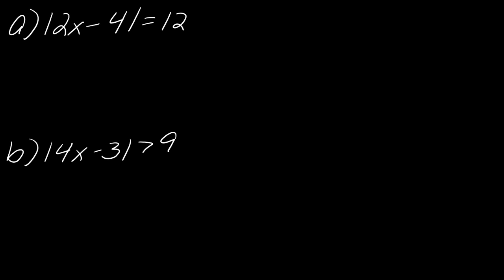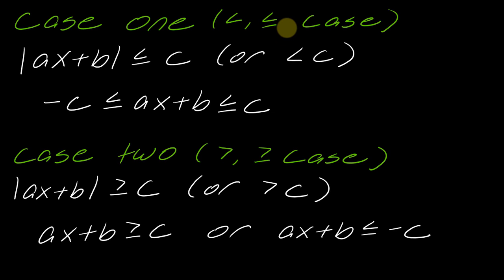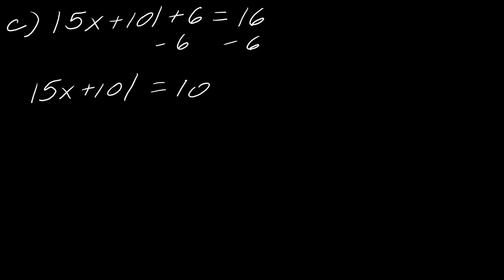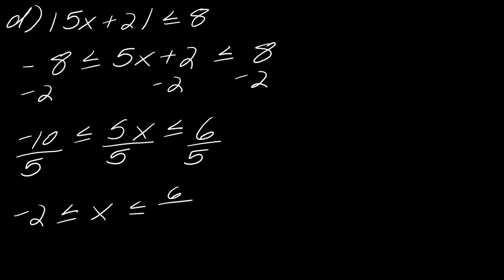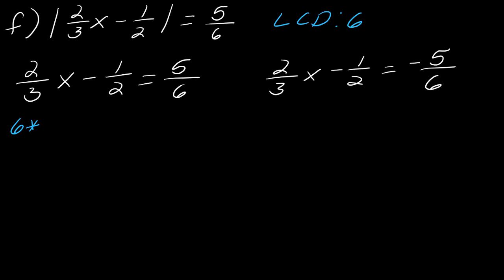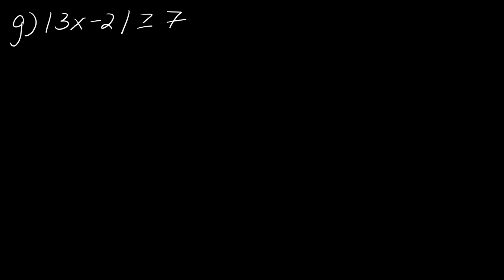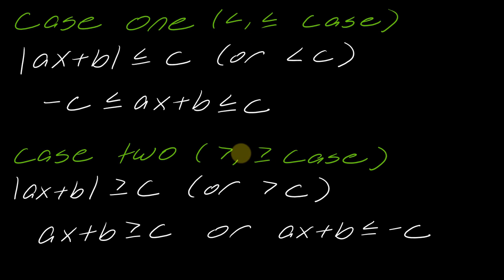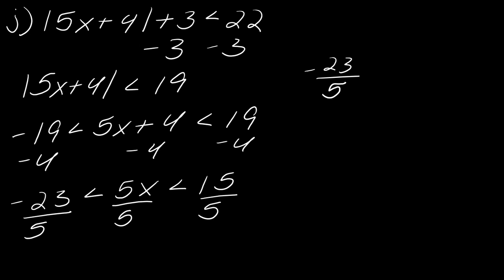Practice: Absolute Value Equations and Inequalities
A walkthrough of practice problems on absolute value equations and inequalities for the ALEKS placement exam